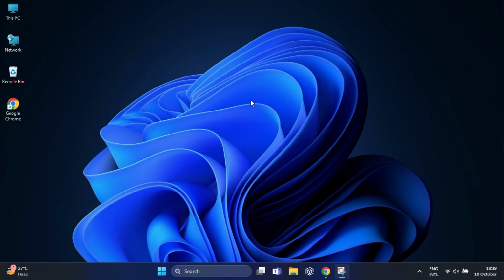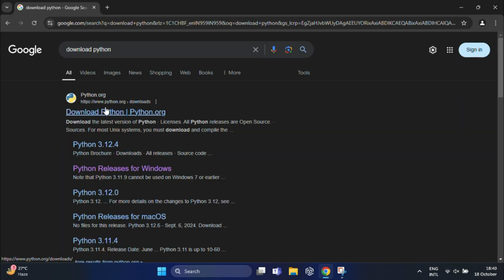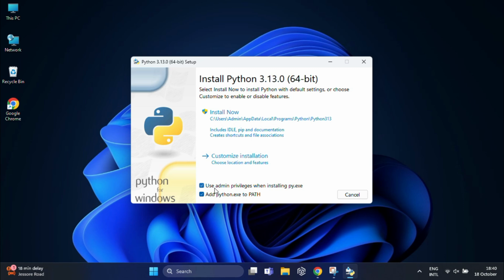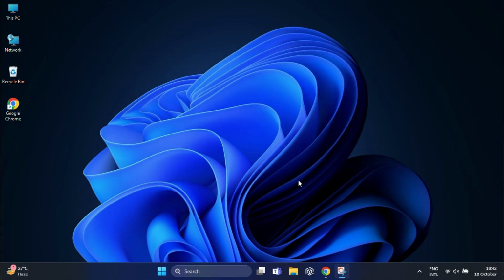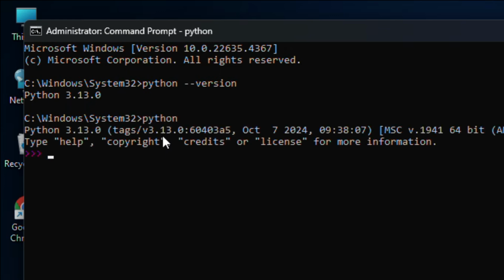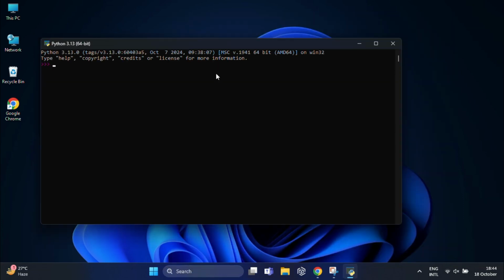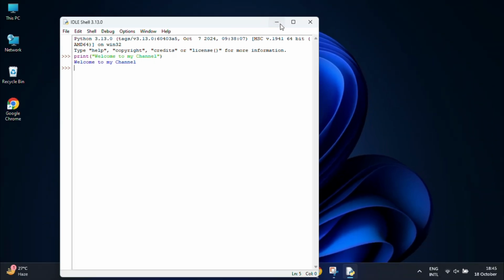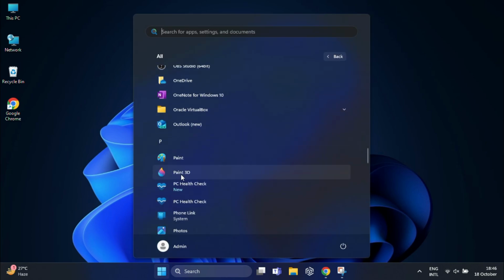How to Install Python 3.13.0 on Windows 11 | 2024 Latest update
How to Install Python on Windows 11 | Step-by-Step Guide for Beginners

Welcome to this beginner-friendly guide on how to install Python on Windows 11! In this video, I’ll walk you through the entire installation process, from checking if Python is already installed to setting it up correctly and verifying everything. I’ll also show you how to use IDLE and give a brief explanation of the difference between Command Prompt (CMD), Python App, and IDLE. By the end of this video, you’ll be ready to start your Python coding journey with confidence!

Commands Used in This Video:
1. Python
2. Python –version

1. Check if Python is Installed:
Open Command Prompt and type python. If it redirects you to the Microsoft Store, Python is not installed.
2. Download Python:
and download the latest version for Windows.
3. Installation Process:
o Install Launcher for All Users: Ensures all users on your system can access Python.
o Add Python to PATH: Makes it easier to run Python from anywhere in your system.
o Disable Path Length Limit: Removes any issues with long file paths when running complex projects.
4. Verify Installation:
o Type python --version in CMD to confirm the version.
5. What is IDLE?
A simple Python editor with syntax highlighting to help beginners write and run code easily.